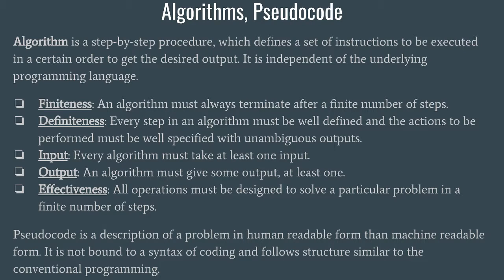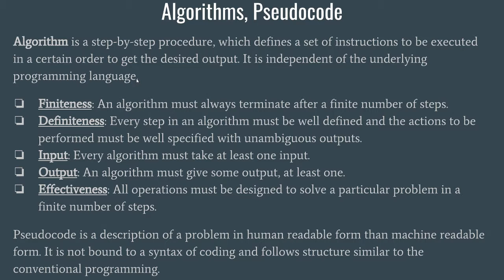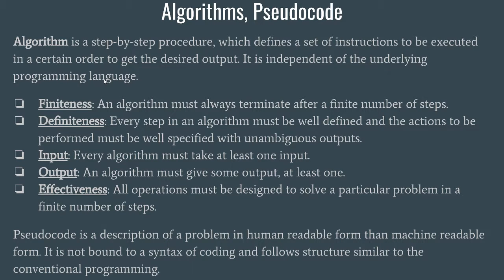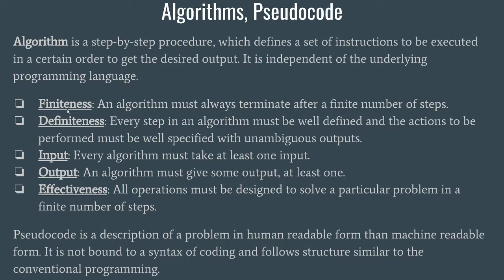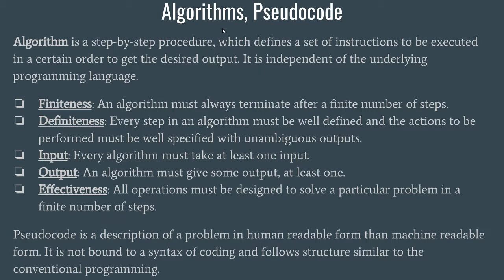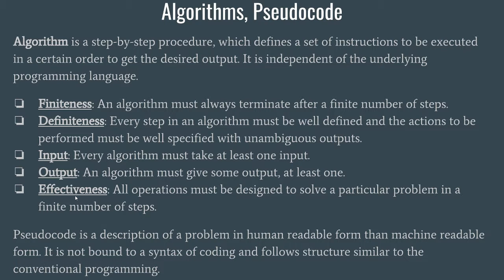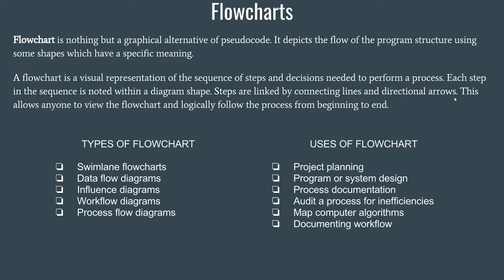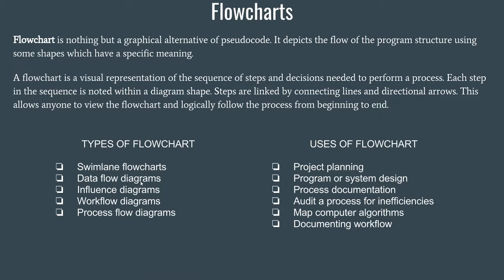11. Algorithms, Pseudocode and Flowcharts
Algorithms and Flowcharts are very essential for you to understand, what do they mean and what are the key elements that they possess. Algorithms are going to be very very crucial for you in upcoming semesters while flowcharts come very handy and are a essential component of any project reports that you make. Hence you must understand properly what these mean.